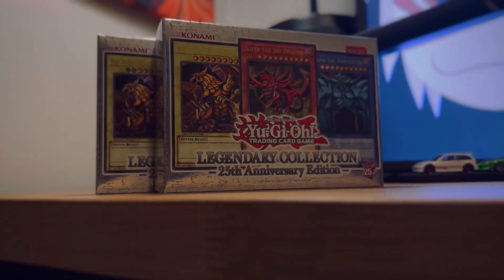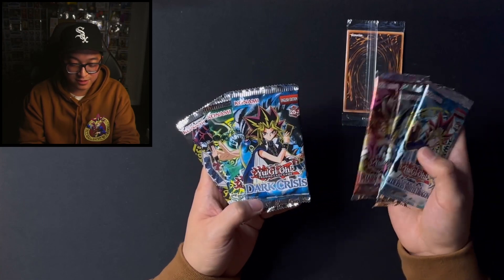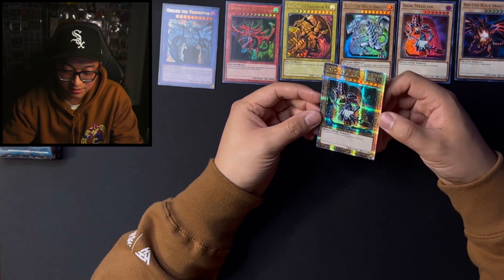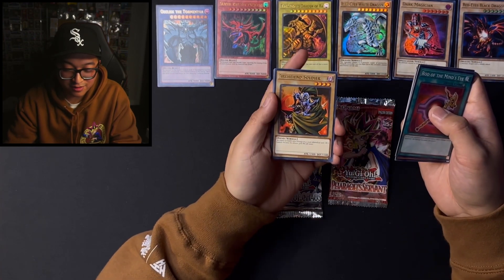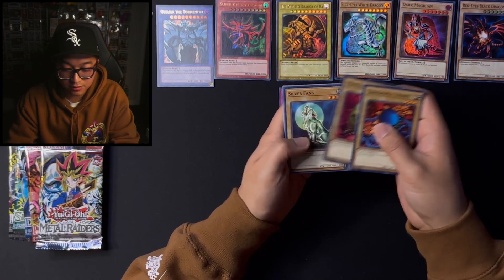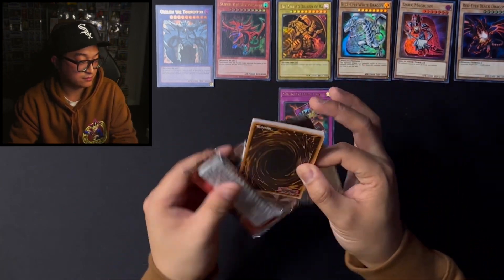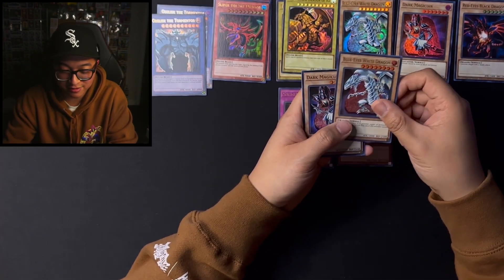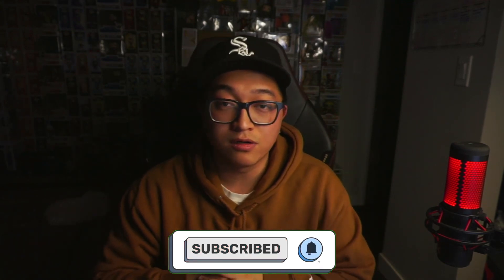Is This *NEW* Set Worth It? | YU-GI-OH! Legendary Collection 25th Anniversary Edition Unboxing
Has it really been 25 years ...? Take a trip down memory lane with this NEW Yu-Gi-Oh! Legendary Collection: 25th Anniversary Edition! Now the real question ... is it worth it?

Jwreckuuh The Collectuuh

And a shout to the bros @arrayofcollecting5468 and @rsrcollections_ Follow them on YouTube and Instagram!

Lofi Beats: Jupiter Productions - Main Theme
- Check them out on Apple Music, Spotify, and SoundCloud!